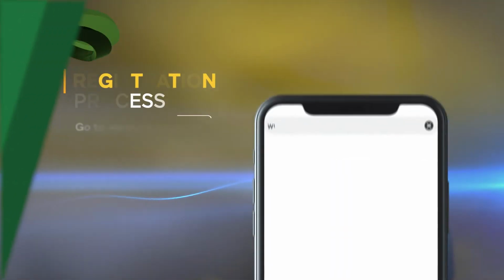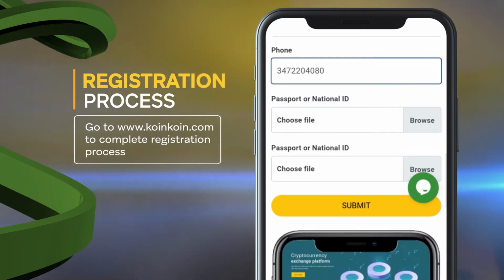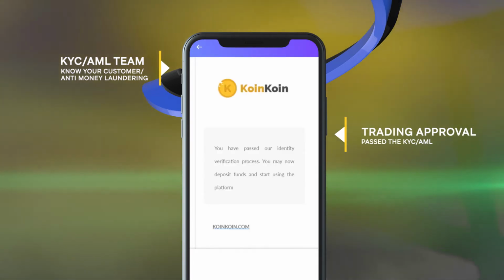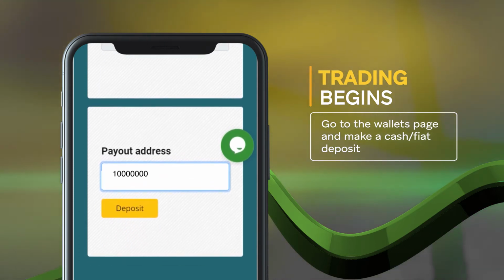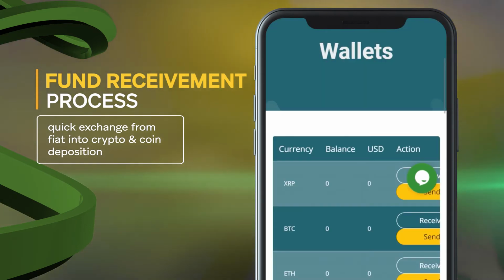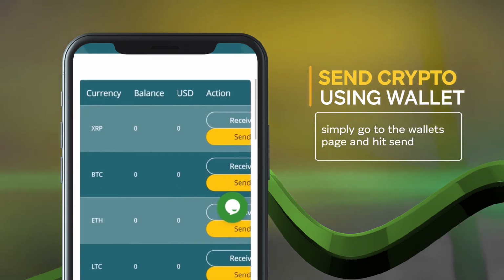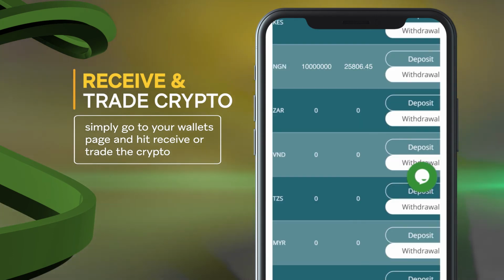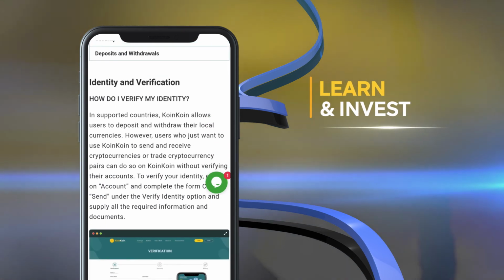KoinKoin.Com | Digital Assets Exchange | Buy & Sell Crypto Swiftly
In this video, we show you how to use our Digital Assets Exchange platform.  It's easy, it's quick, it's KoinKoin.com .

Our highly secure exchange brings the exotic currencies together with the sort after digital assets such as bitcoin, litecoin, ethereum and ripple.  Our focus on African and South East Asian Nations has enabled us to support small local businesses who wish to trade cross border with neighboring nations as well as internationally with other continents.

KoinKoin's cutting edge technology and impeccable service is led by a global team with personnel in the UK, Nigeria, Uganda, Kenya, Ukraine, Russia, Estonia, China, Egypt and Malaysia.

Also see the first Decentralised MarketPlace Application - KoinKoin Social Commerce